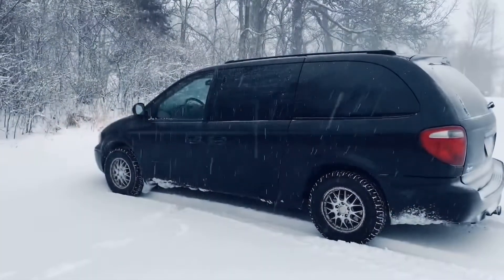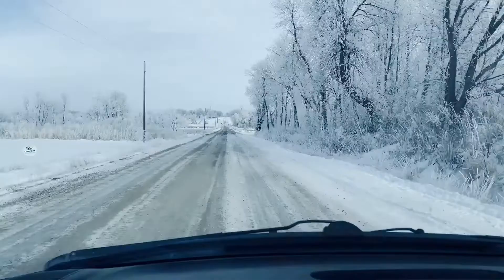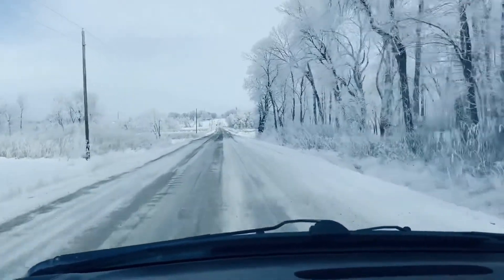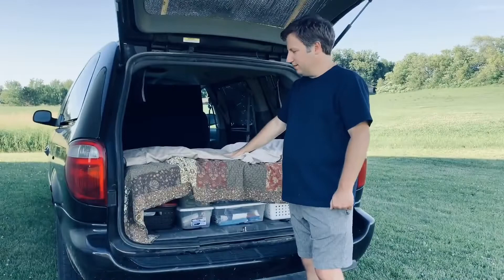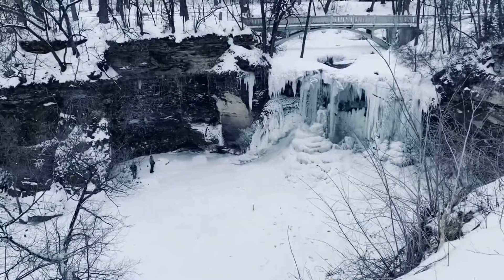3 Things I Hate About Camper Vans and Van Life